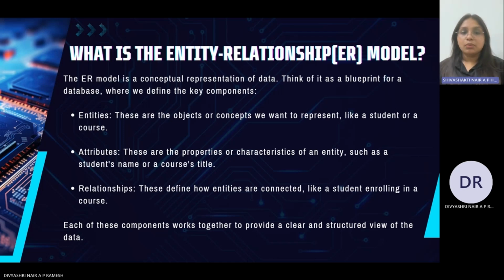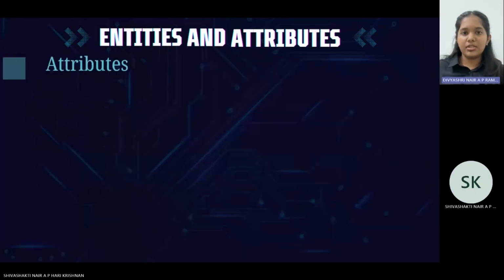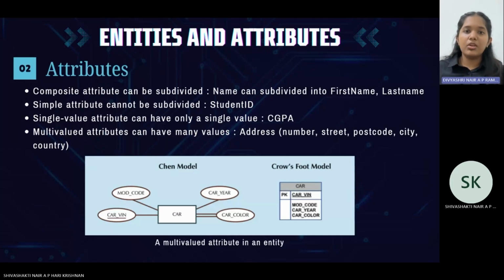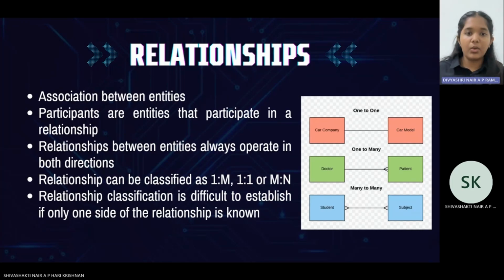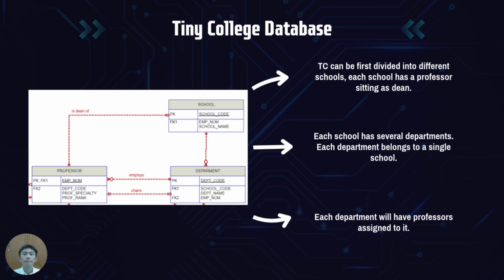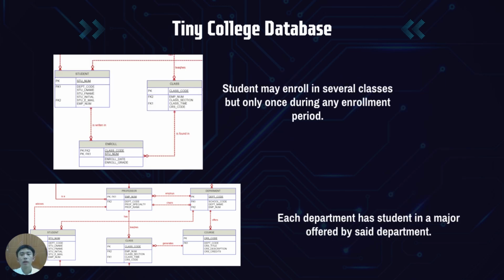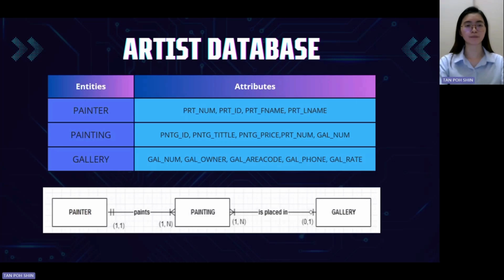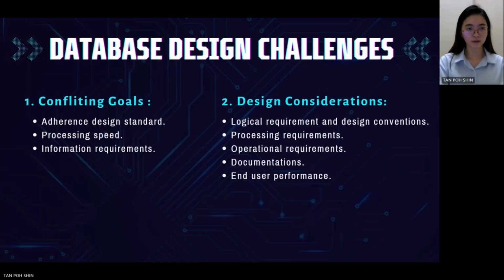Presentation video - Entity Relationship Model by Group 4 1D